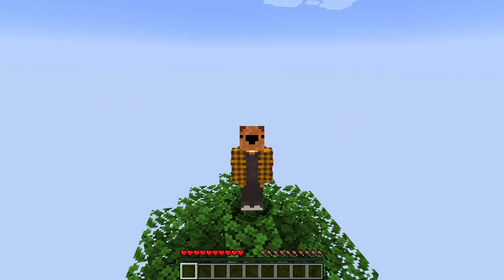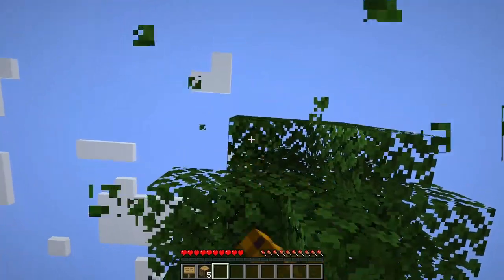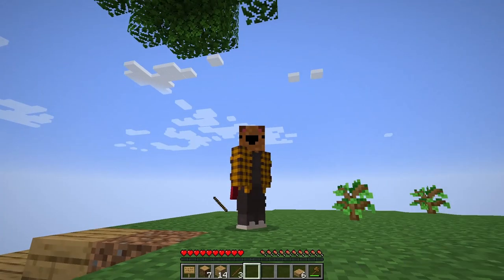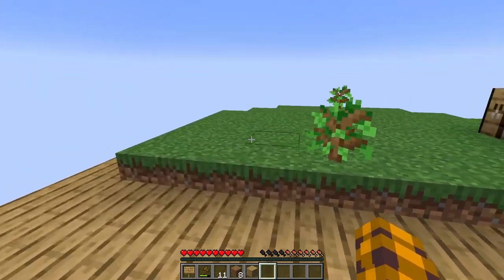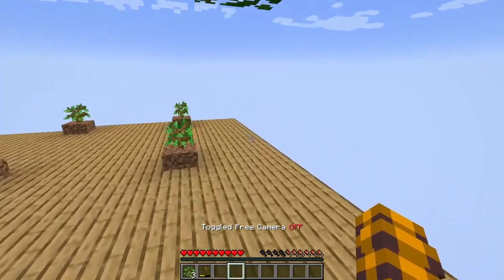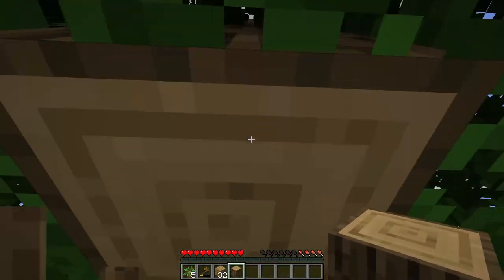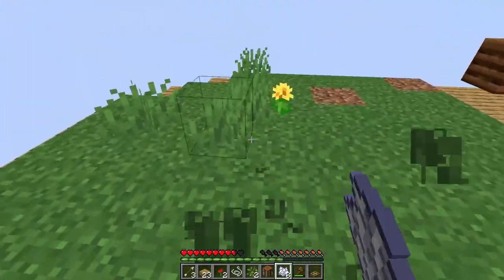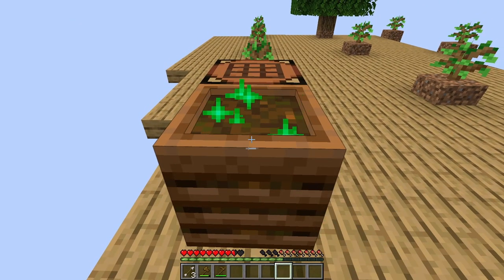Skyblock: Dehydrated || Episode 1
Today I start a new skyblock series, with no lava or water!